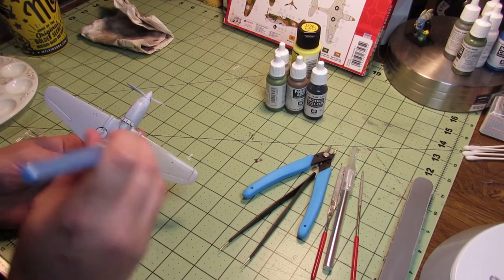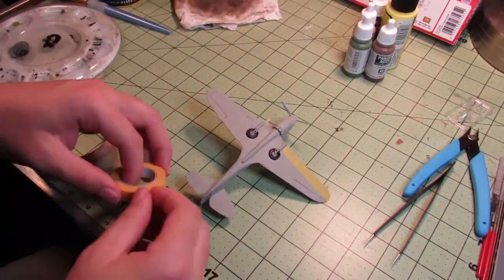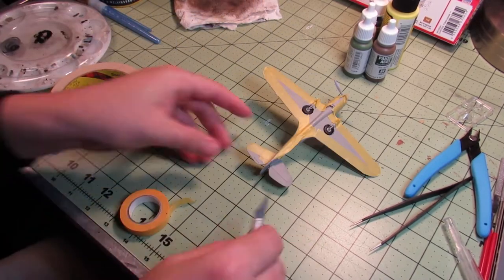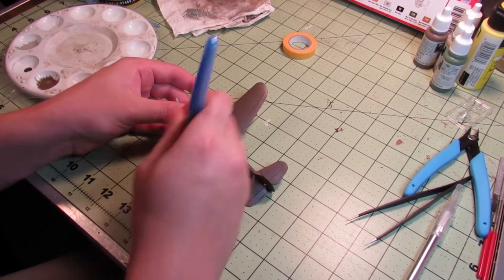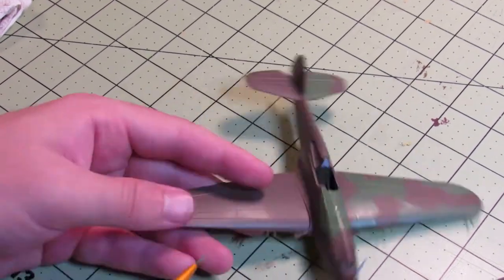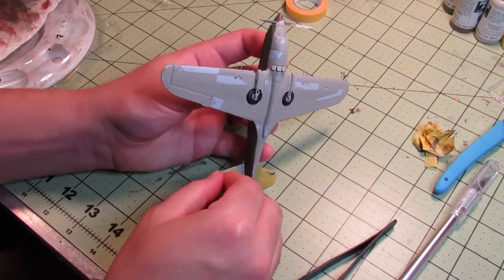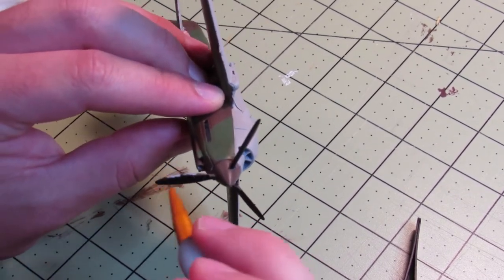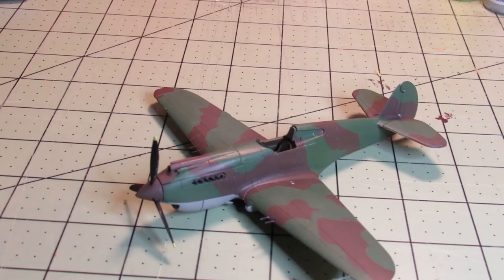Airfix 1/72 Curtiss Hawk Paint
I paint the 1/72 Curtiss Hawk, then peel the paint off with tape, and then paint it again.